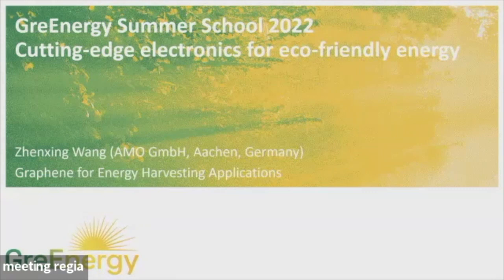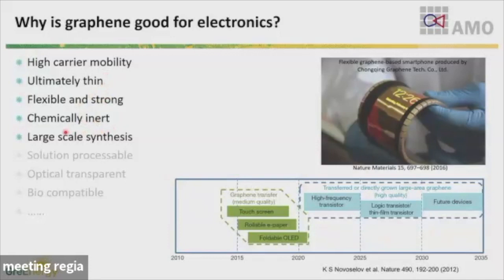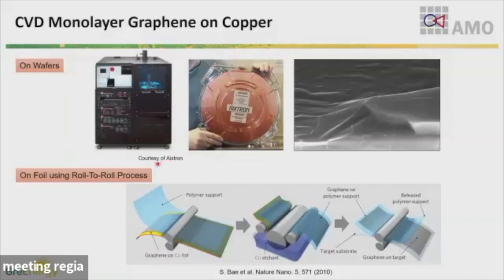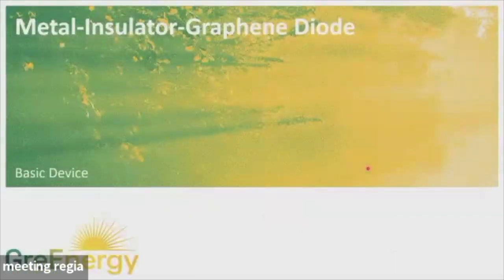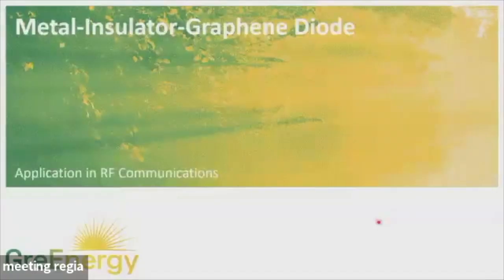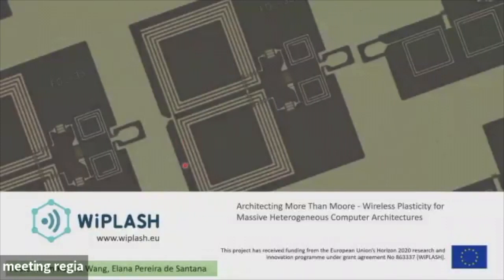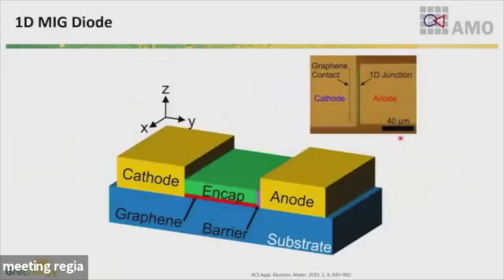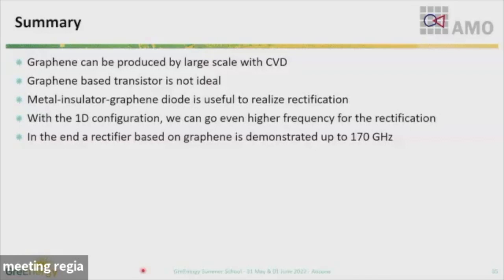Graphene for energy harvesting applications — Zhenxing Wang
Presentation by Dr. Zhenxing Wang from AMO GmbH at the GreEnergy first doctoral school
Ancona, 31 May 2022